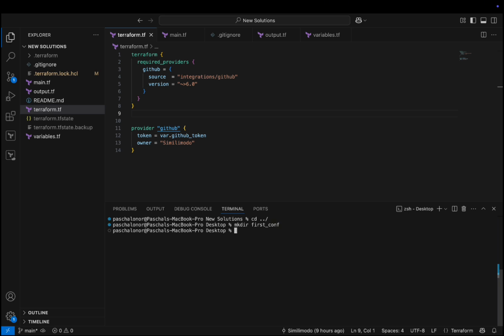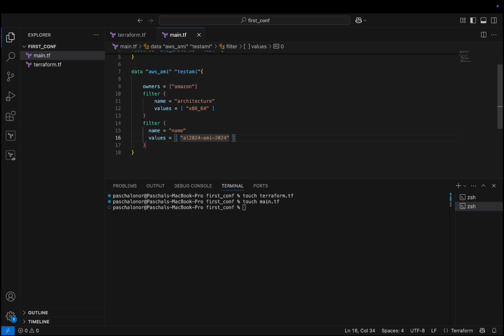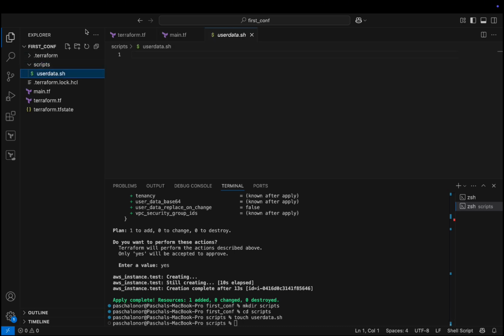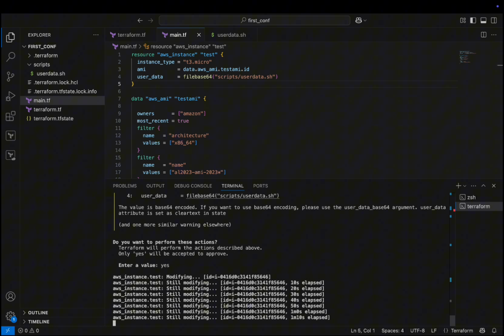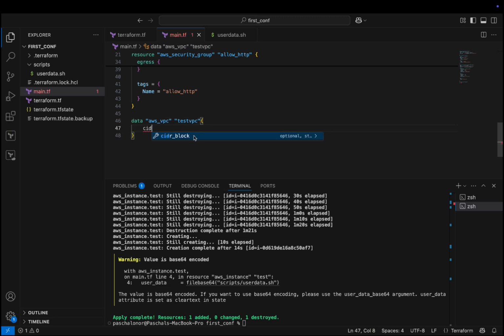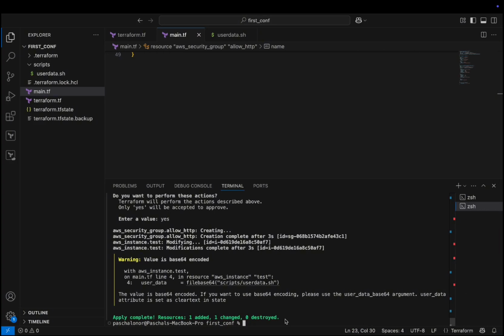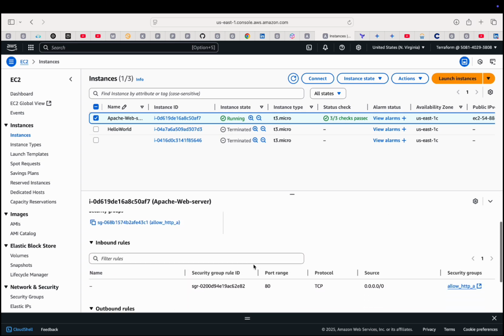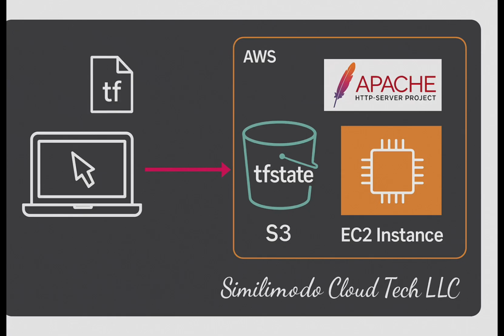Configure AWS EC2 Apache Web-Server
🚀 Deployed an Apache Web Server on AWS EC2 Using Terraform! 🌐🛠️

Today, I automated the provisioning of an **Amazon EC2 instance running Apache HTTP Server using Terraform — infrastructure as code done right ✅

💡Highlights of the solution:

🔸 Used a modular Terraform setup to spin up a `t3.micro` EC2 instance
🔸 Pulled the latest Amazon Linux 2023 AMI dynamically
🔸 Bootstrapped Apache installation via a user data script
🔸 Enabled **HTTP access** through a tightly scoped security group
🔸 Stored Terraform state securely in S3 with DynamoDB for locking
🔸 Most importantly: Applied `default_tags` for visibility, consistency, and cost tracking!** 💵

hcl

provider "aws" {
  default_tags {
    tags = {
      Environment = "Test"
      Name        = "Apache-Web-server"

These tags ensure every AWS resource I create is **auto-tagged** for tracking environments and asset naming—critical for clean billing, monitoring, and compliance.

📂 **File Structure:**

├── backend.tf           # S3 & DynamoDB remote backend
├── terraform.tf         # Provider config
├── main.tf              # EC2 + Security Group + AMI data
├── output.tf            # Outputs public IP
└── scripts/
    └── userdata.sh      # Bootstraps Apache install

📡 The result? A fully functional web server, available instantly via the EC2 public IP.

🔐 Bonus: All infrastructure changes are tracked, versioned, and repeatable!

🎯 **Tech Used:**
`Terraform` • `AWS EC2` • `Amazon Linux 2023` • `S3` • `DynamoDB` • `Apache2` • `Security Groups`

💼 Powered by: Paschal Onor